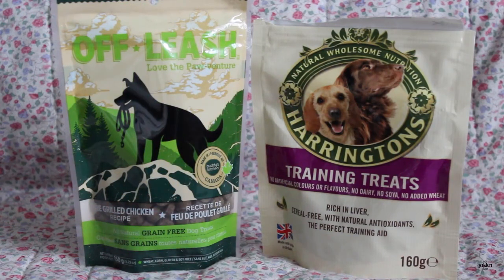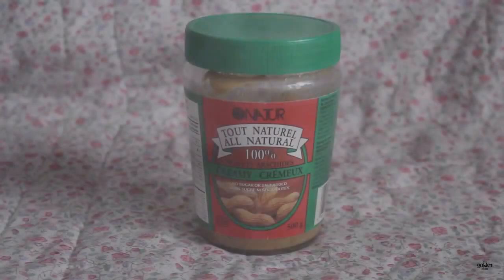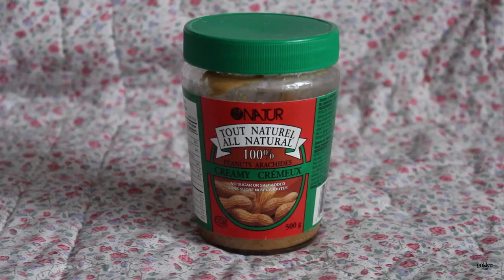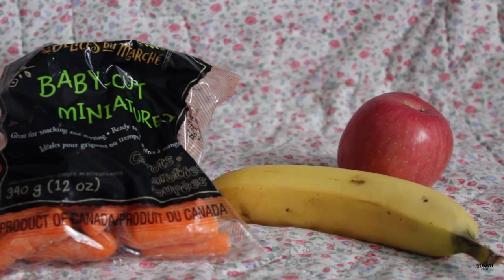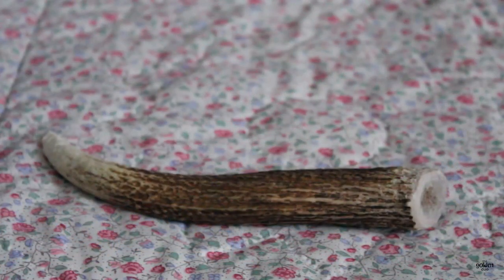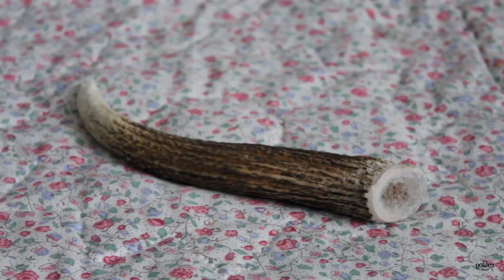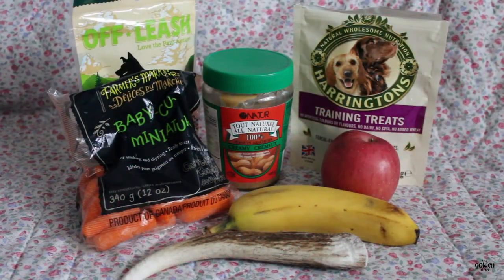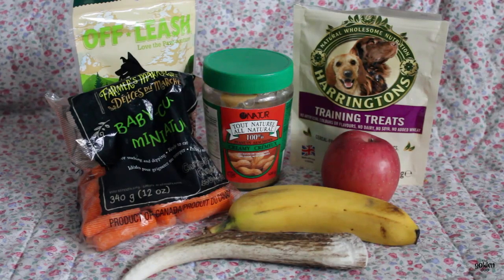thegoldenduo: Healthy Treats To Give Your Dog!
This video was a request on what treats we feed our dogs. As you can see we try to keep the treats we feed to a minimum and as natural and healthy as possible! I hope it gave you a few ideas!

Song - Vino